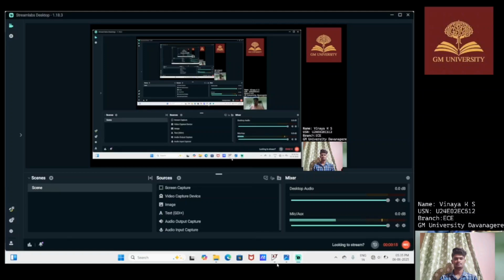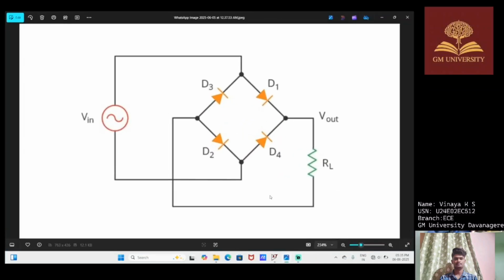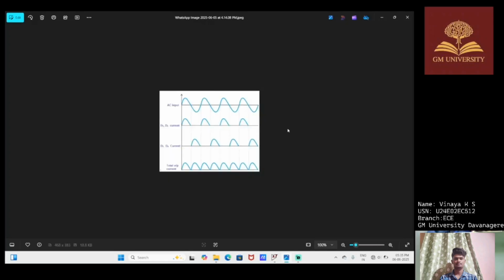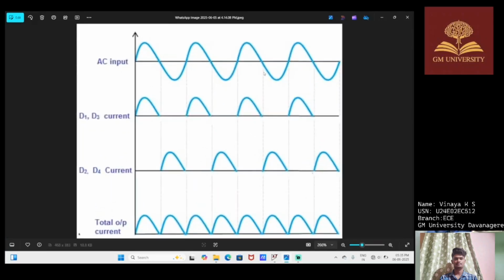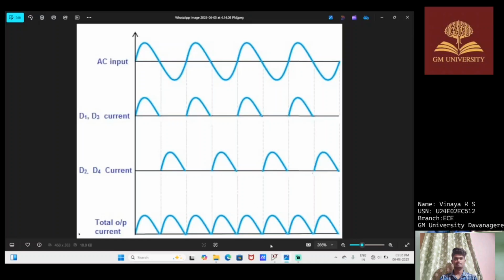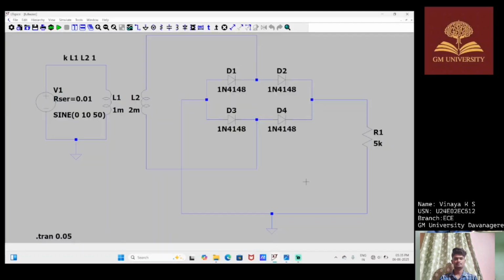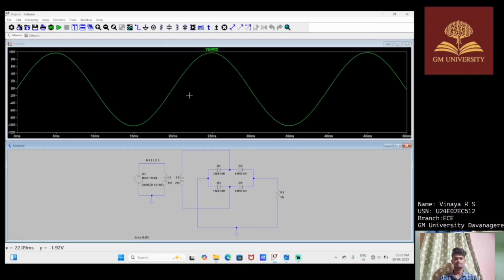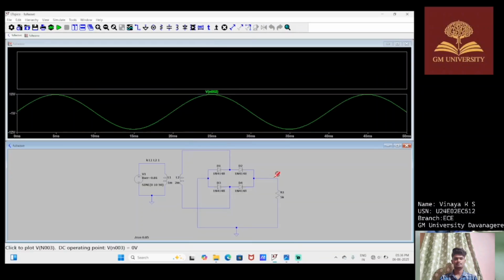Full wave rectifier with using Lt spice